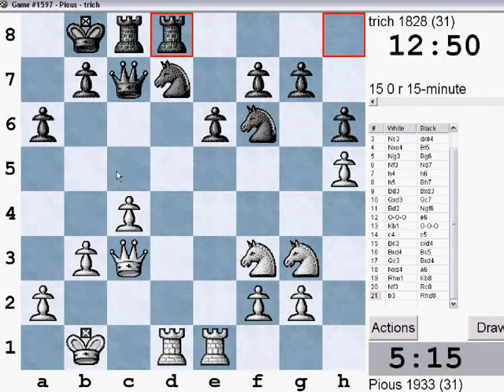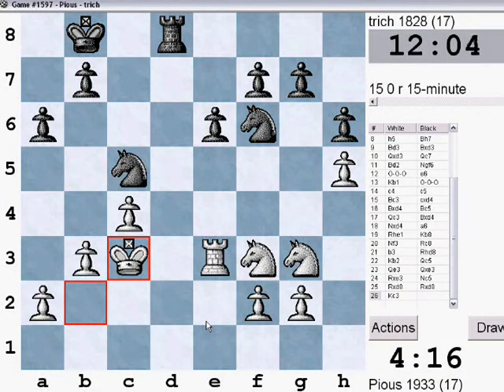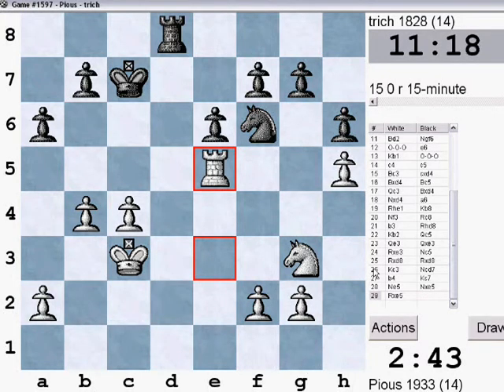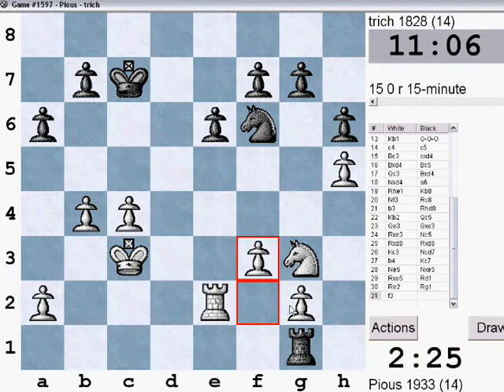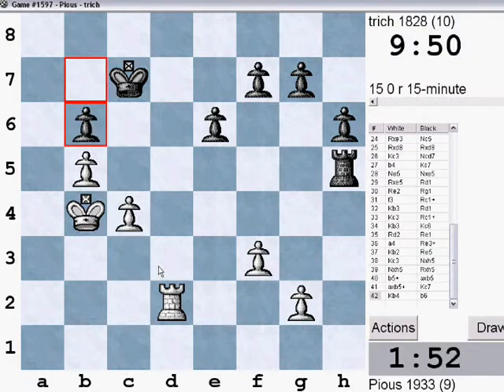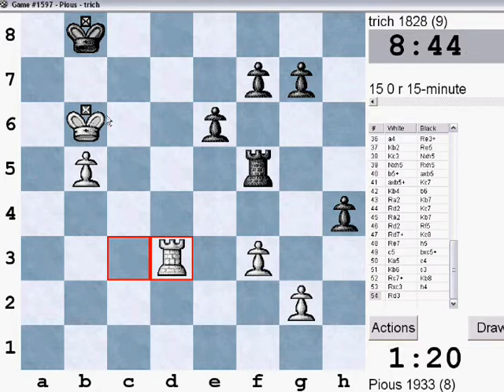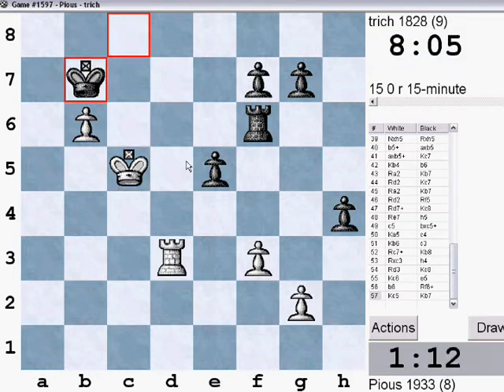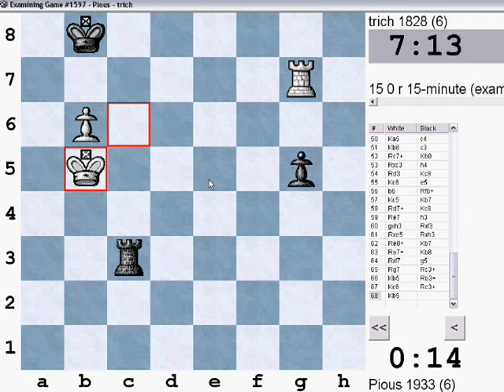Chess Commentary Episode 2 pt 2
The conclusion to my game with trich on ICC. The game ended in a draw which I am happy with. There was not room for a win from my play which lay on the border of lame and mediocrity.  Every game has lesson to teach though and this one has to do with rook endings. Keep your rooks active and even a pawn or two of deficit cannot keep you from a draw.